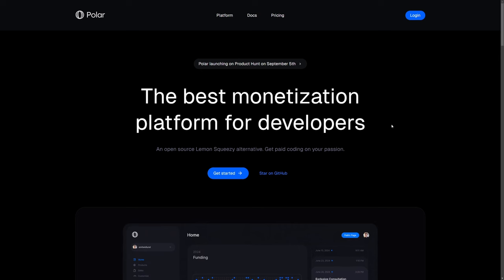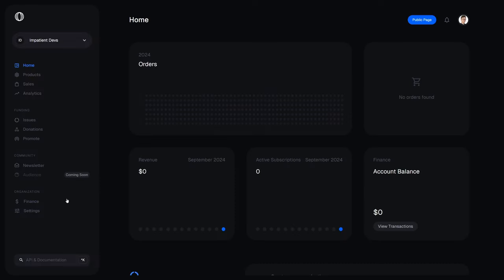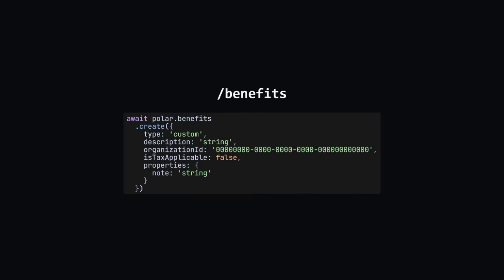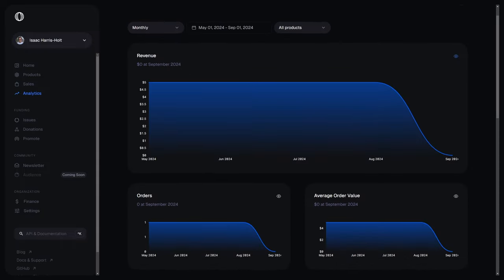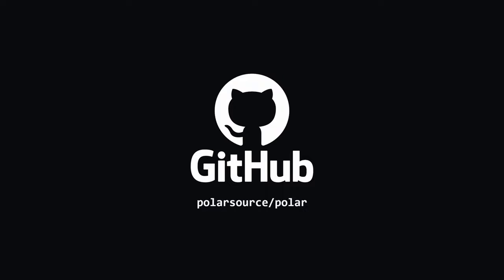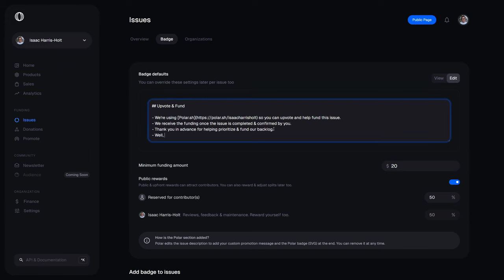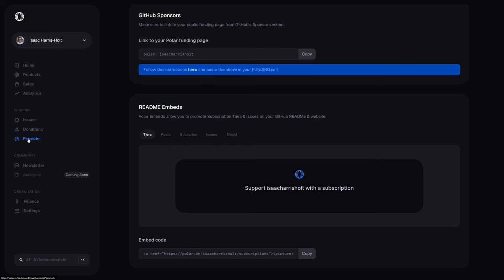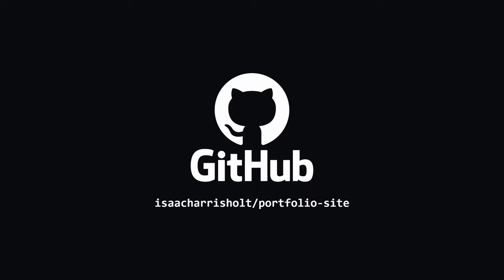Polar for Impatient Devs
Polar is an open source monetisation platform created specifically for developers, and they've just hit v1!

Timestamps:
00:00 - Introduction to Polar
00:54 - Signing up
01:20 - Setting up the API
02:16 - Products
04:00 - Merchant of record
04:51 - OAuth2
05:00 - Donations
05:31 - Issue funding
06:18 - Promotion
06:47 - Newsletter and articles